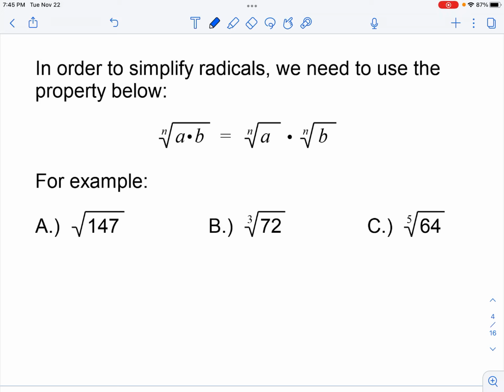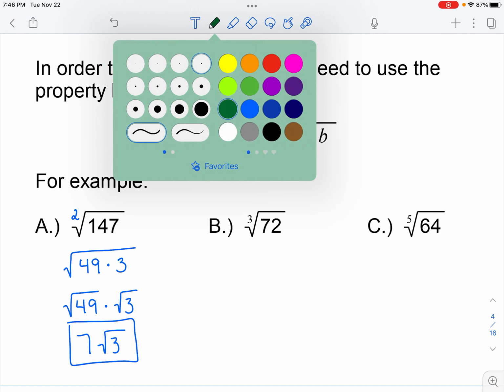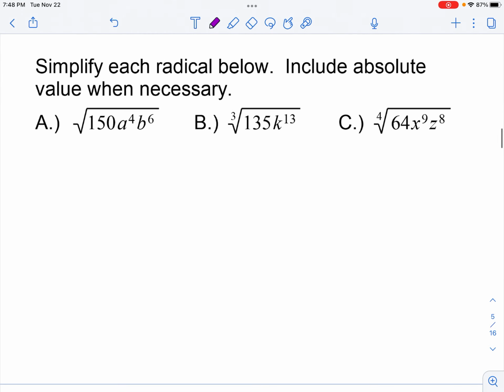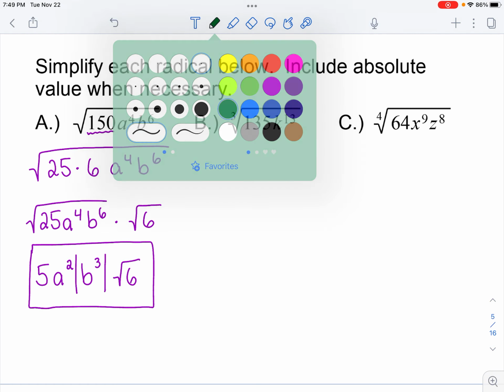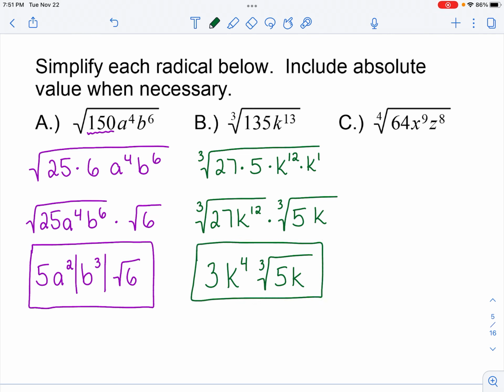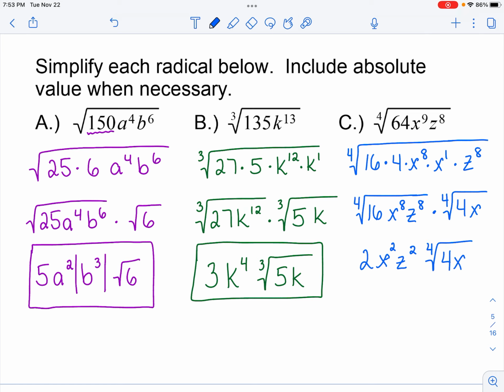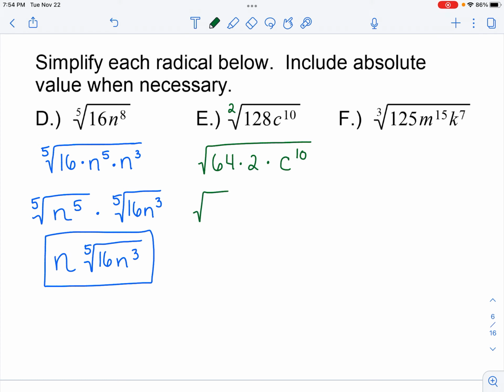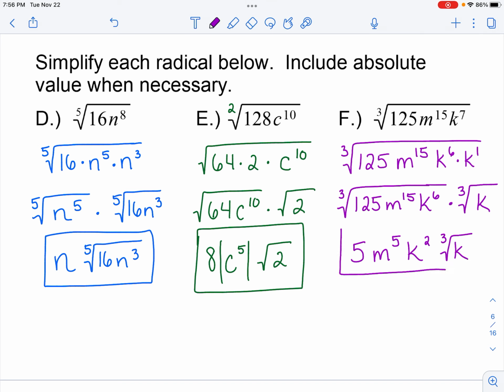5.4 - Simplifying Imperfect Radicals